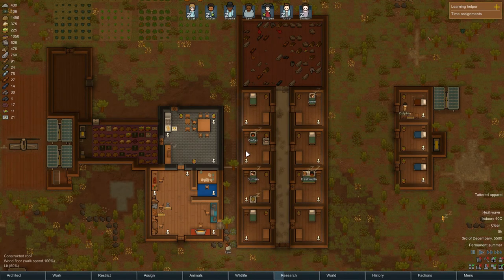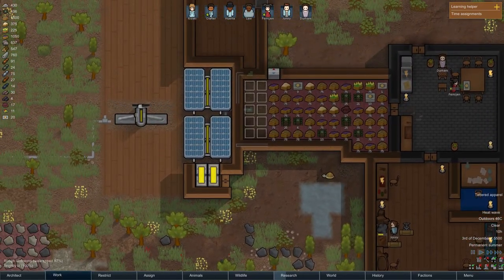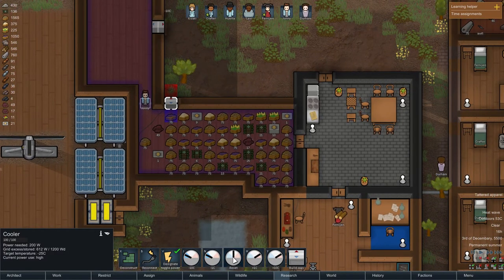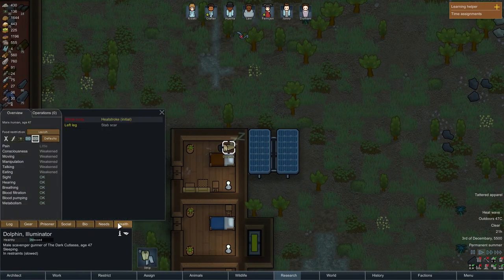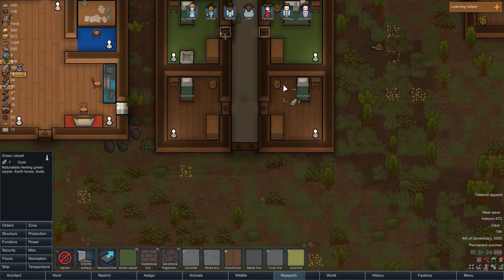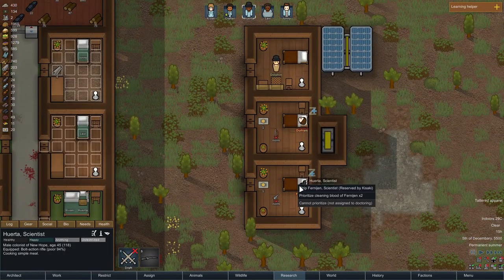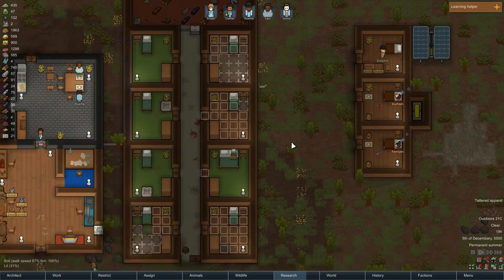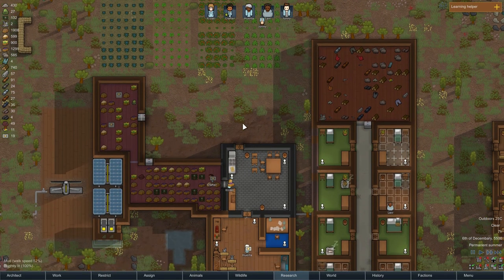They're fighting?! | RimWorld Let's Play | E22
In this episode of my RimWorld Let's Play series, we are doing small bits here and there to the base! But something happens in our colony that was totally unexpected...